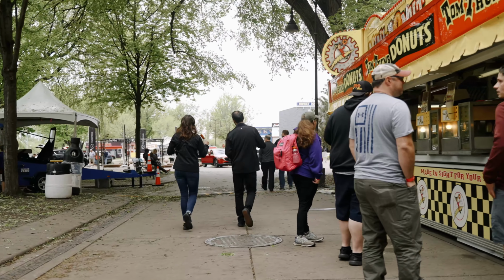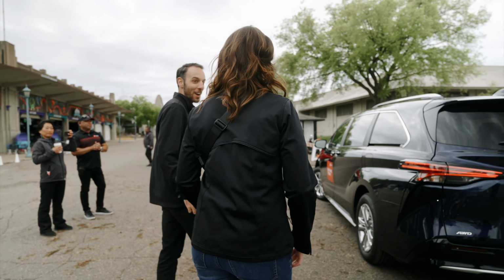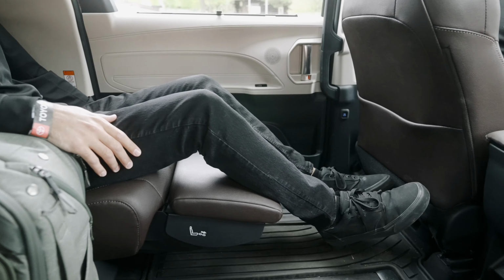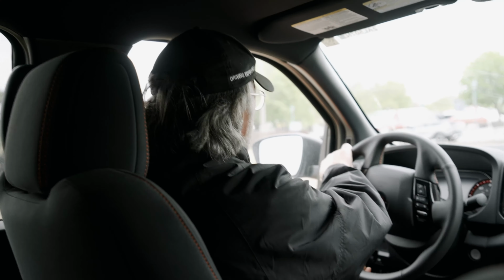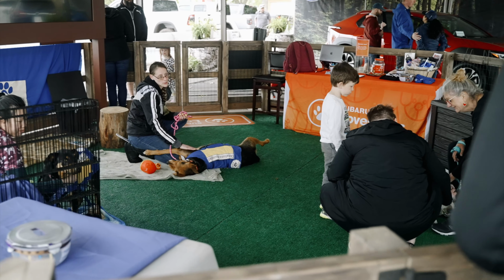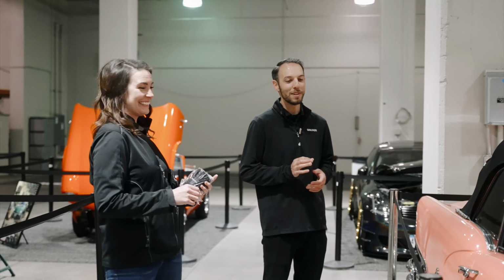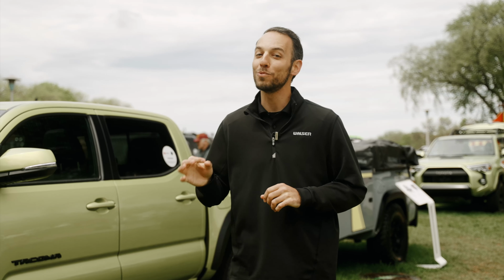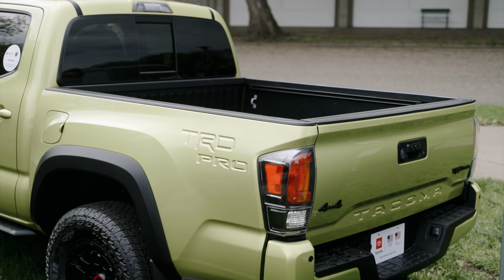2022 Twin Cities Auto Show: What You NEED to Check Out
🚘🌭 Cars and corn dogs... is there a better combination? Walser Automotive Group hit the 2022 Twin Cities Auto Show, checking out the latest vehicle makes and models. Walser’s Adam Karon and Dayna Landgrebe show off all there is to see, including manufacturer sneak peeks, ride-and drives, and plenty of Minnesota State Fair food.